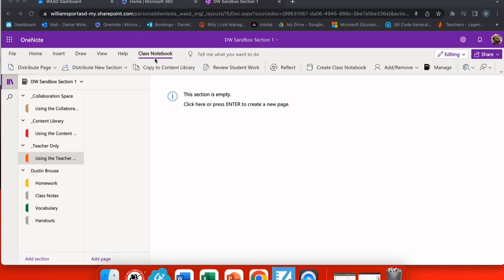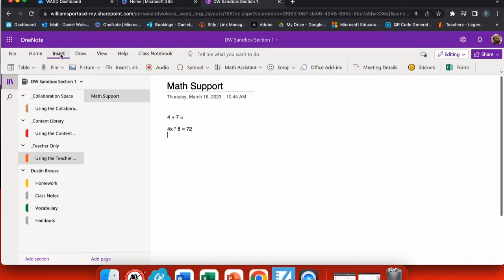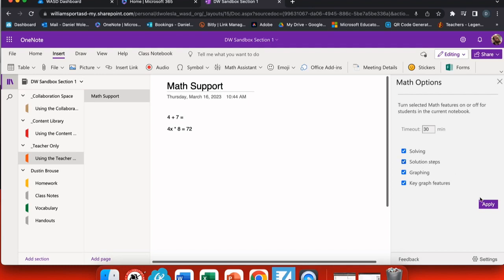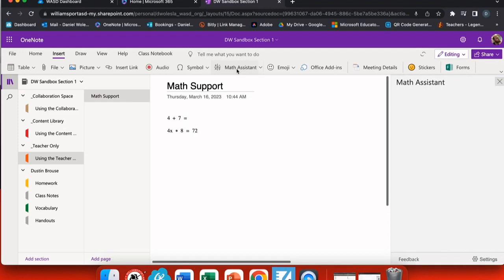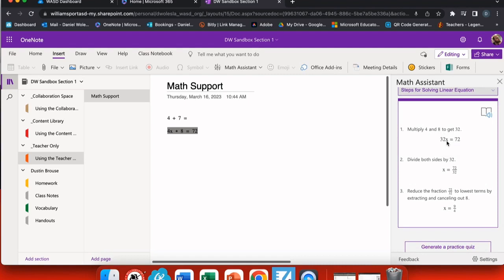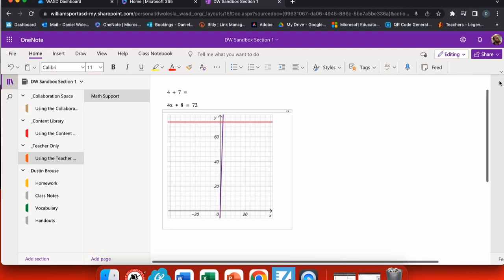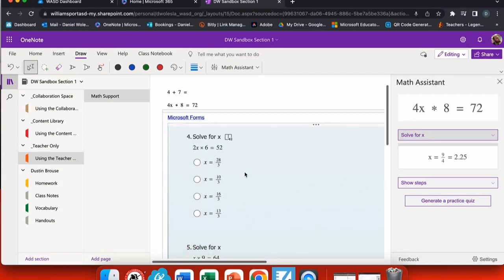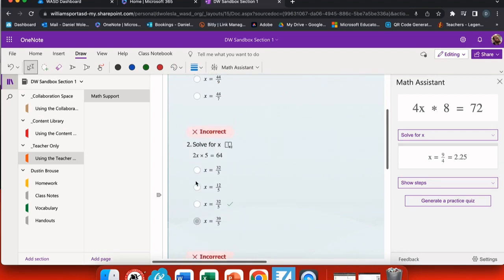Math Assistant In OneNote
An introductory video tutorial of using Math Assistant in Microsoft OneNote.